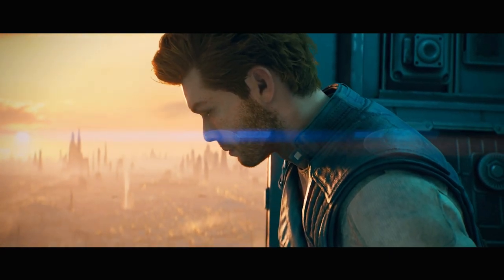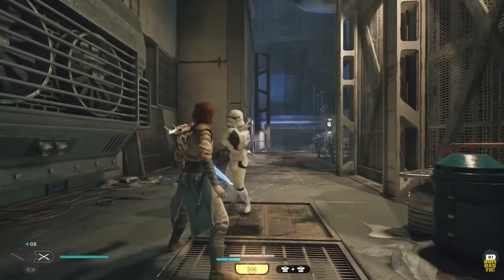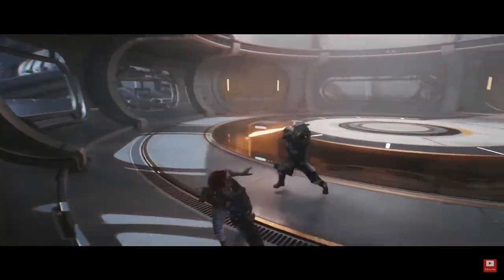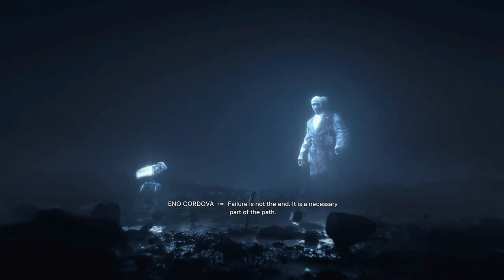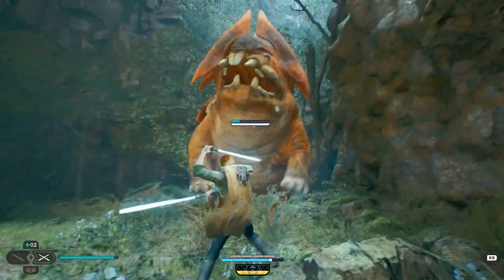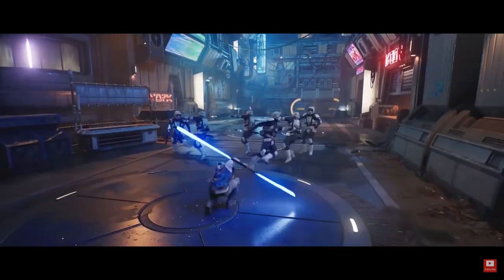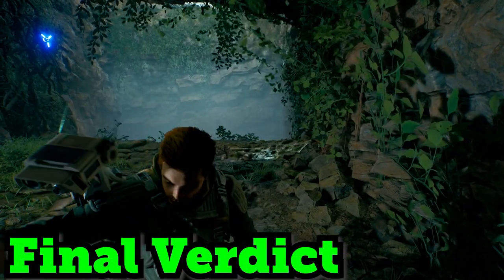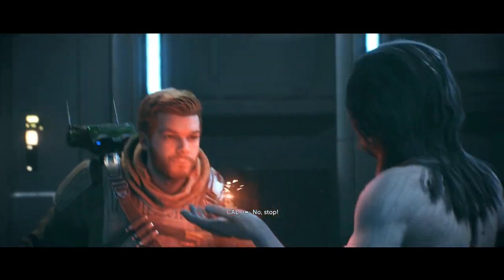Star Wars Jedi: Survivor Review! The Good, Bad, and Ugly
In this video, we're taking a look at the good, the bad, and the ugly of Star Wars Jedi: Survivor. From the good to the bad we evaluate all the components of the game.

If you're looking for a review of Star Wars Jedi: Survivor, this is the video for you! We take a look at all the good and bad aspects of the game and give you our thoughts on whether or not it's worth spending your time and money on.

Chapters:
Intro- 0:00
The Good- 0:49
The Bad- 4:46
The Ugly- 6:39
Final Verdict- 7:57